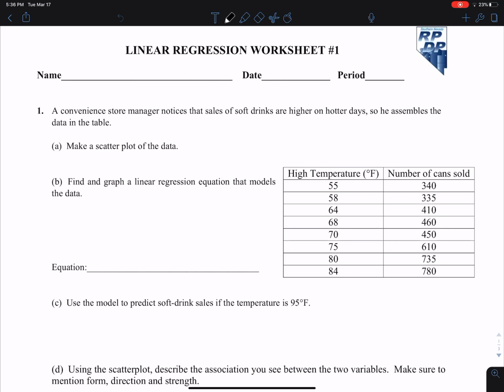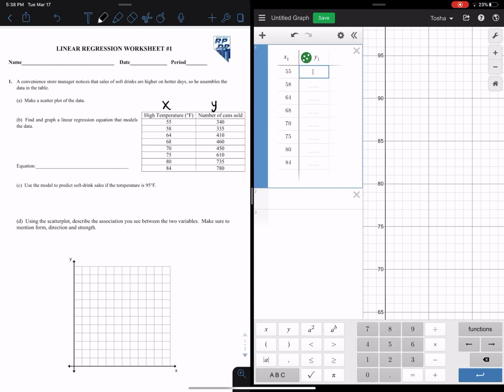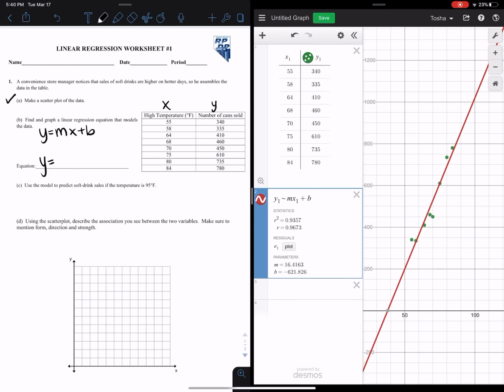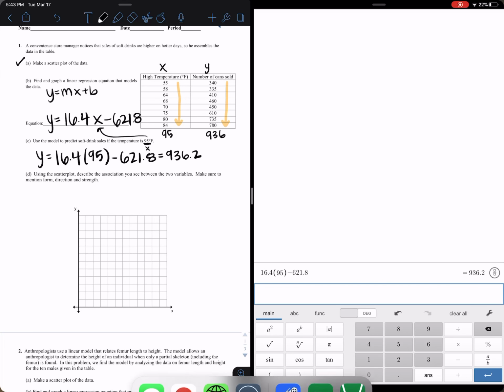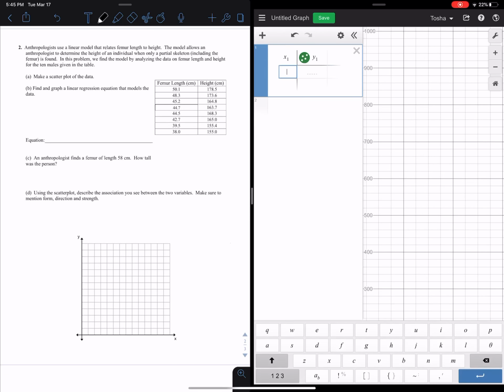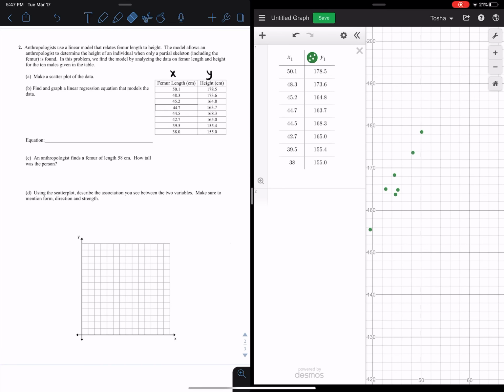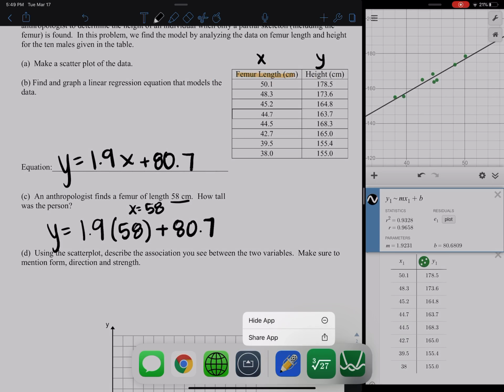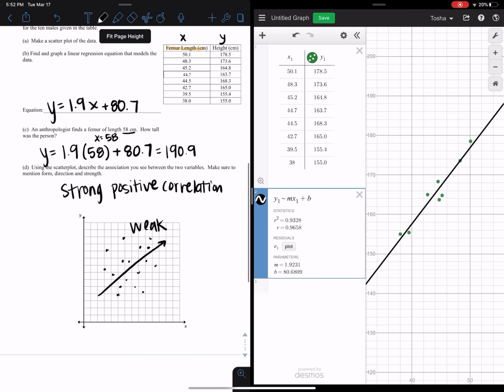Linear Regression Review